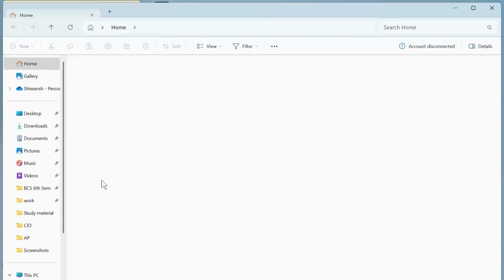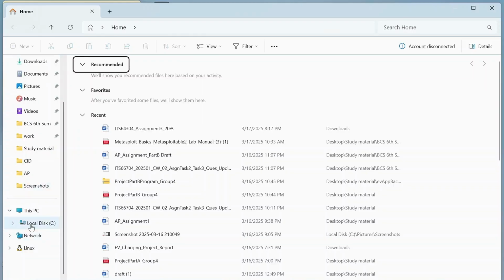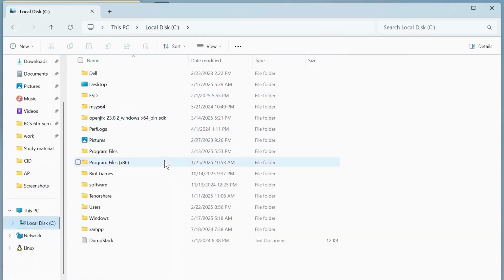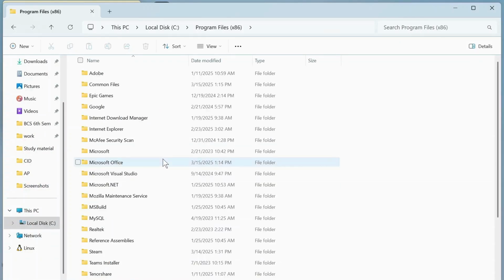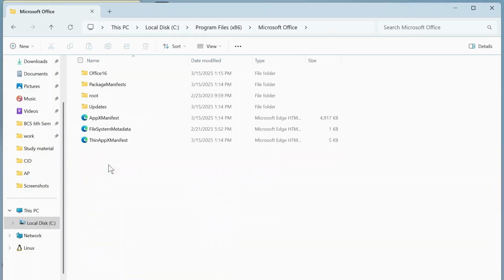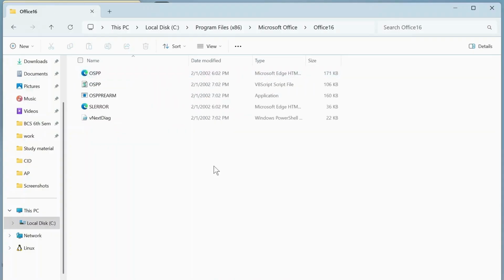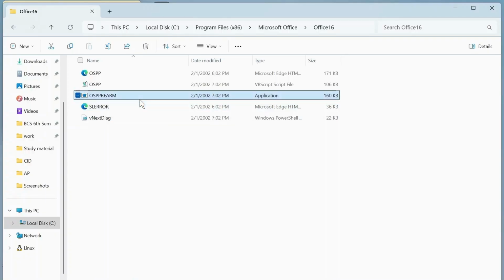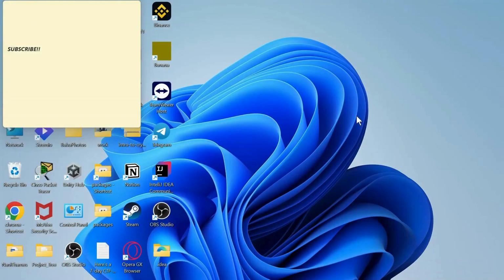How To Fix Microsoft Office Activation Wizard Keeps Popping Up Error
Learn how to fix the frustrating "Microsoft Office Activation Wizard Keeps Popping Up" error in this comprehensive tutorial. If your Microsoft Office Activation Wizard is constantly appearing, you're likely facing a Microsoft Office Activation problem. This video provides a step-by-step Microsoft Office Activation Wizard problem solution, helping you resolve issues like Microsoft Office Activation failed. We'll cover common scenarios where the MS Office Activation Wizard or MS Office Activation Wizard problem occurs, and show you how to successfully activate Microsoft Office (software).

In this video, you'll discover how to activate Microsoft Office and stop the persistent activation wizard.

Timestamps:
0:00 Introduction to the Activation Wizard Problem
0:30 Troubleshooting Basic Activation Issues
1:00 Advanced Fixes for Persistent Pop-Ups